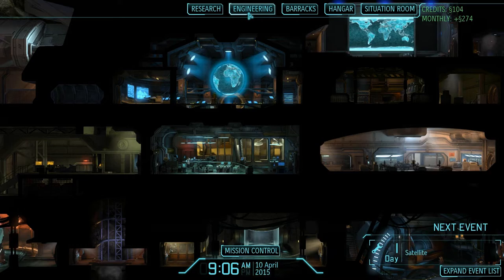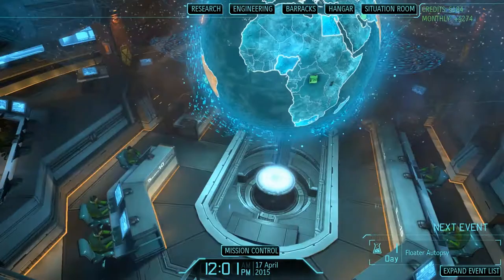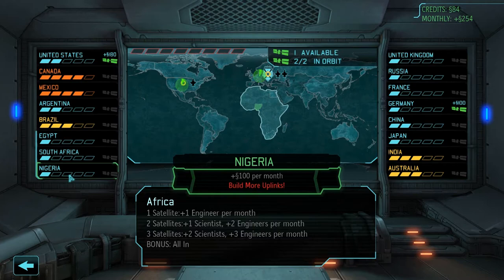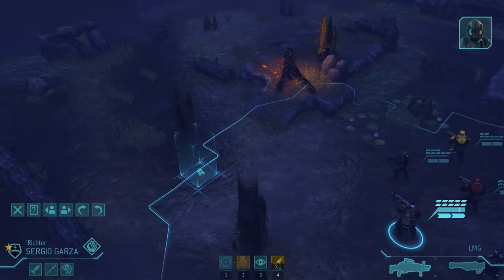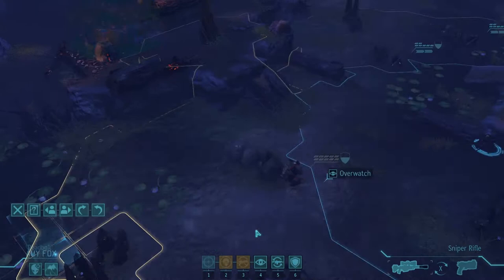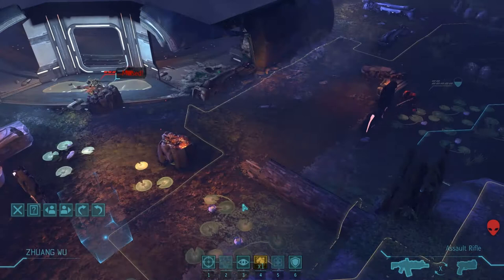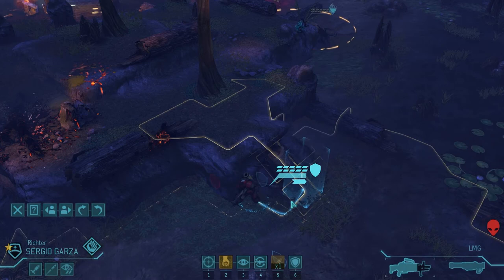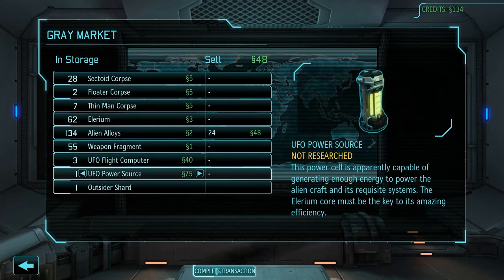XCOM: Enemy Unknown Lets Play Ep 9: R.I.P Cpl Josephine Morel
Special thanks to Gerhalt for giving me this game it's amazing and im excited to start this playthrough

XCOM: Enemy Unknown will place you in control of a secret paramilitary organization called XCOM. As the XCOM commander, you will defend against a terrifying global alien invasion by managing resources, advancing technologies, and overseeing combat strategies and individual unit tactics.